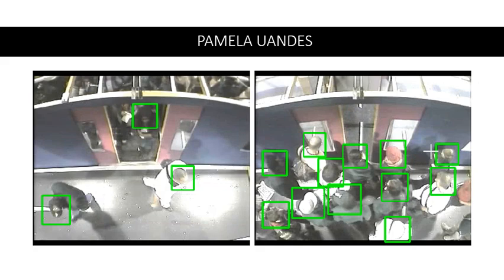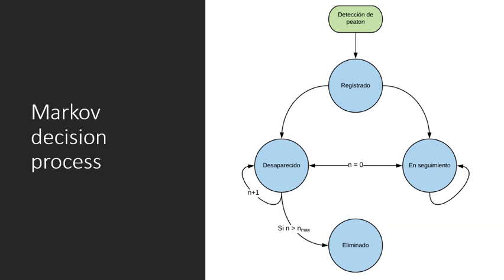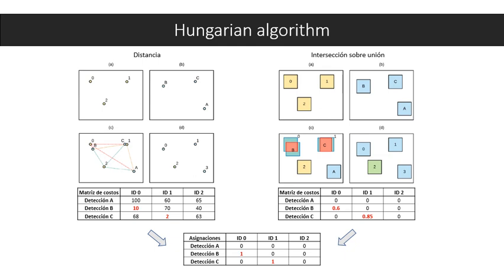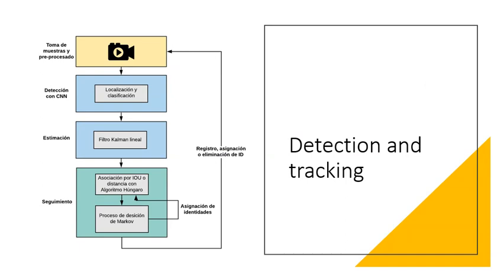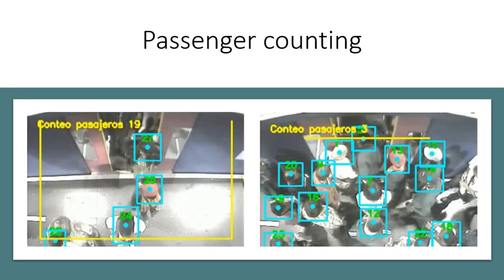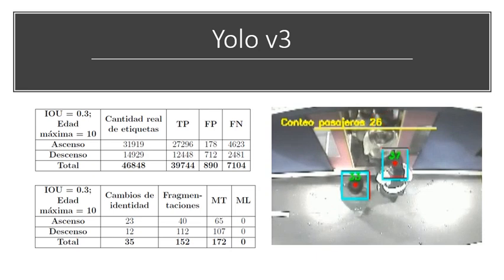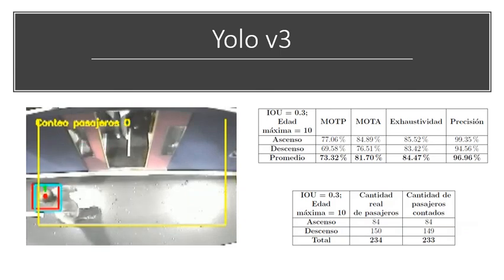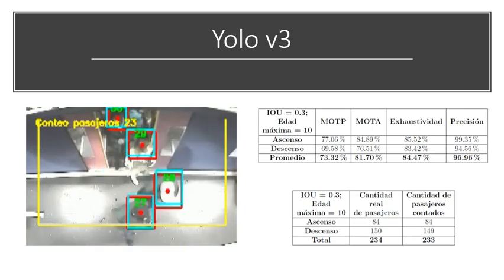ICPRS2021- Paper 84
Multiple Object Tracking for Robust Quantitative Analysis of Passenger Motion While Boarding and Alighting a Metropolitan Train (P84)

José Sebastián Gómez Meza [1] , José Delpiano [1] , Sergio A Velastin [2,3] , Rodrigo Fernández [1] , Sebastián Seriani Awad [1] ([1] Universidad de los Andes, Chile; [2] Queen Mary University of London, UK; [3] Universidad Carlos III de Madrid, Spain)

To achieve significant improvements in public transport it is necessary to develop an autonomous system that locates and counts passengers in real time in scenarios with a high level of occlusion, providing tools to efficiently solve problems such as reduction and stabilization in travel times, greater fluency, better control of fleets and less congestion. A deep learning method based in transfer learning is used to accomplish this: You Only Look Once (YOLO) version 3 and Faster R-CNN Inception version 2 architectures are fine tuned using PAMELA-UANDES dataset, which contains annotated images of the boarding and alighting of passengers on a subway platform from a superior perspective. The locations given by the detector are passed through a multiple object tracking system implemented based on a Markov decision process that associates subjects in consecutive frames and assigns identities considering overlaps between past detections and predicted positions using a Kalman filter.